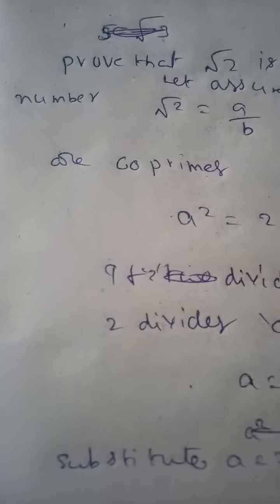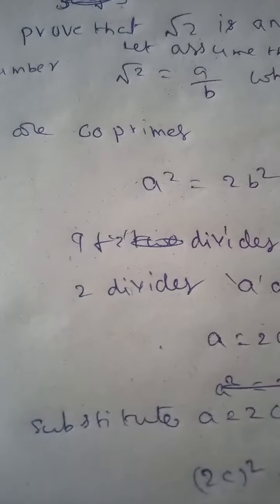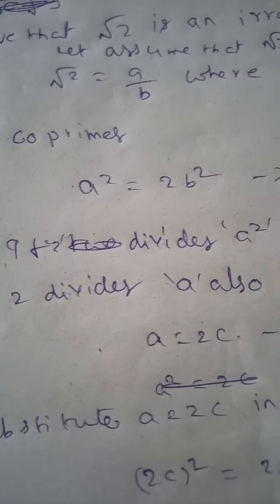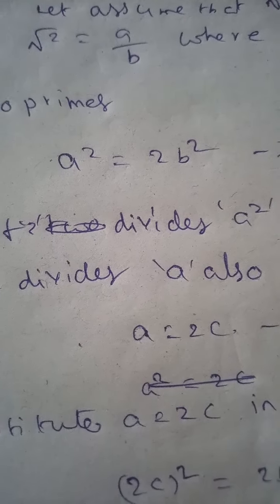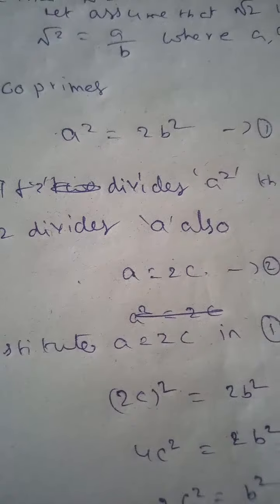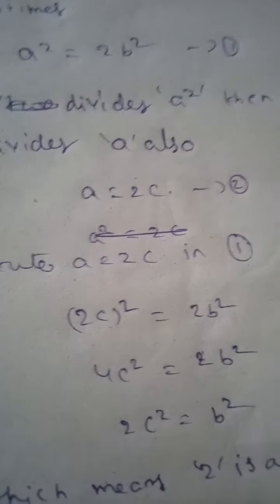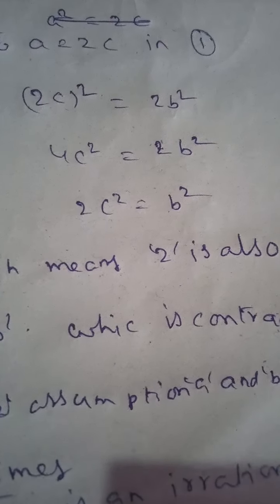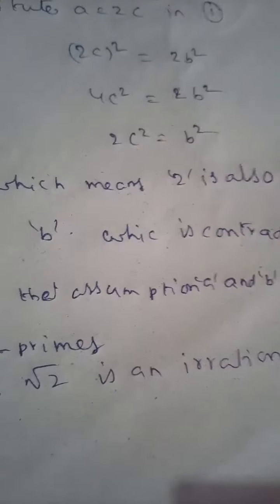January 5, 2026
proof for √2 is an  irrational number.